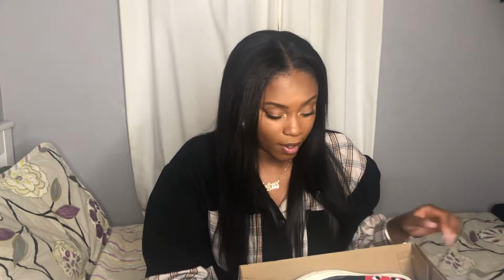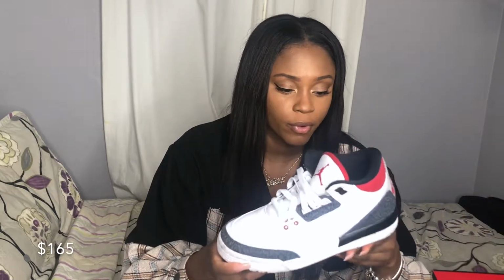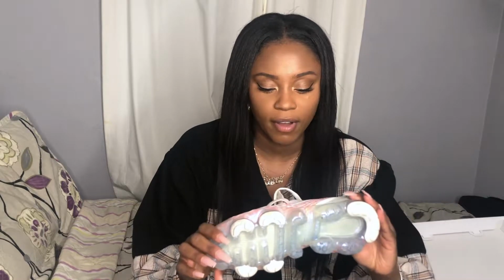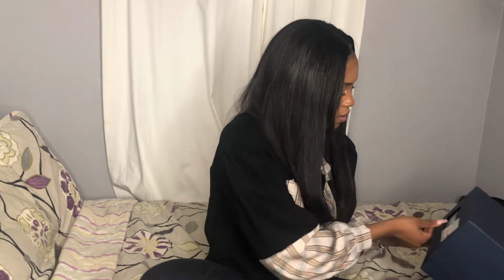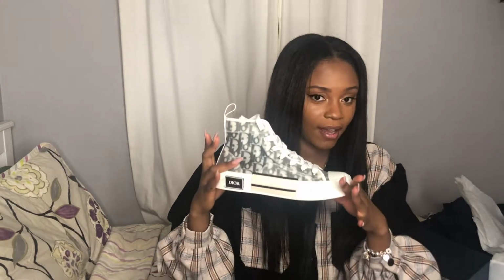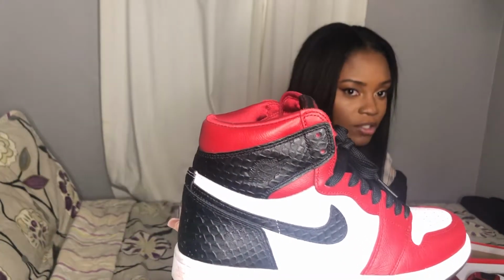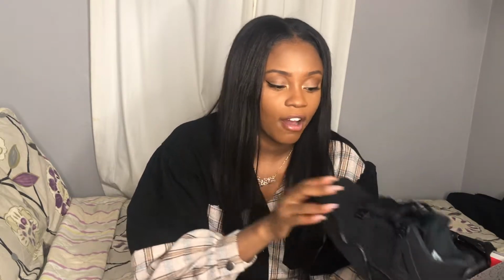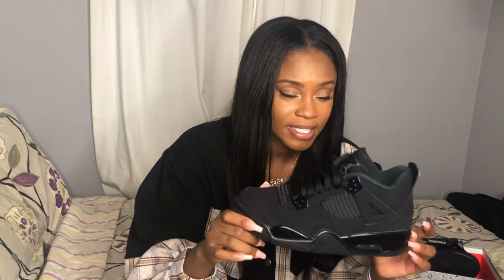2020 SNEAKER PICK UPS | $3000 Sneaker Haul